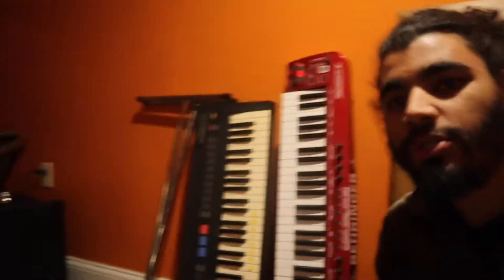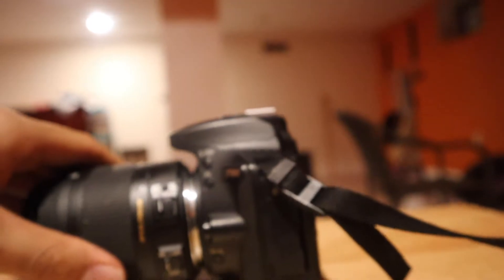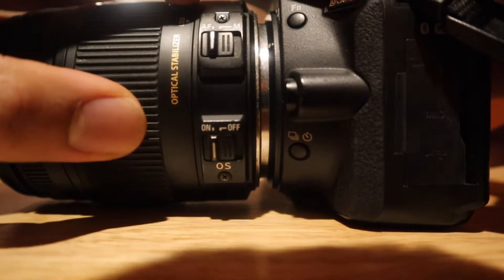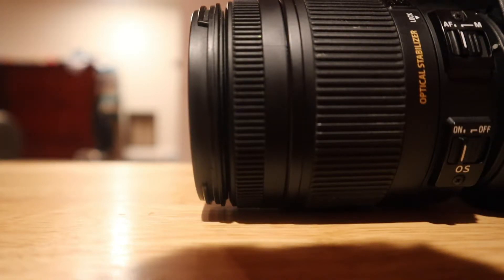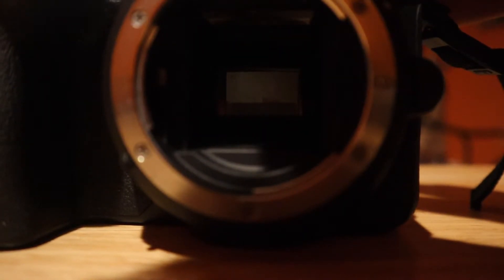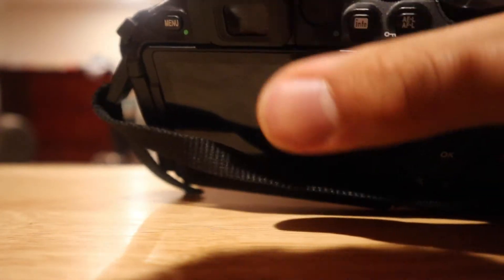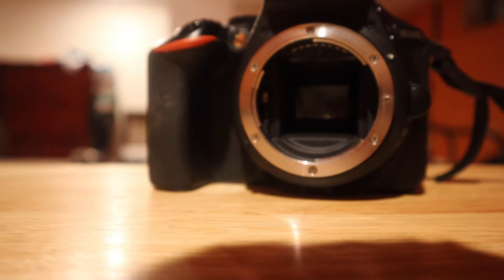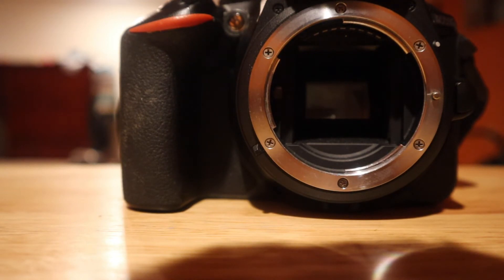Explaining My Camera Equipment (The Nikon D5600) And What I Use It For!!! An In Depth Breakdown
just a very long video of me showing you guys what camera i use and how it works as well as some cool features about cameras.

Ending Song:
LOVRemy - Tryna Be Nice